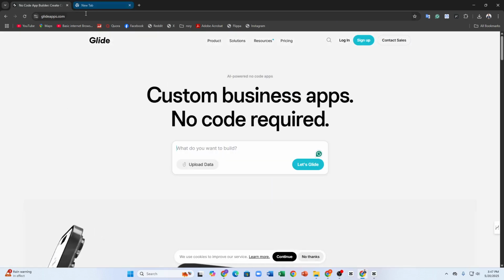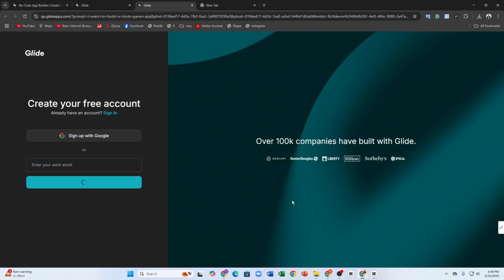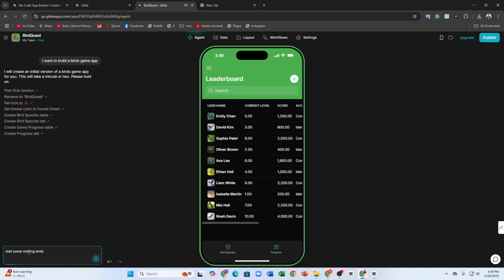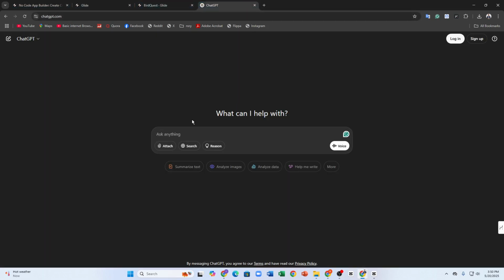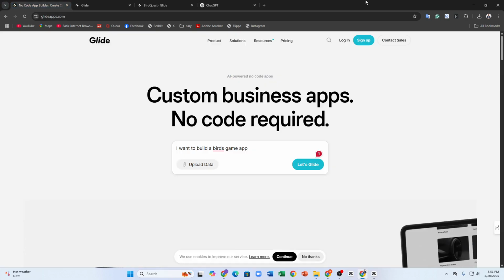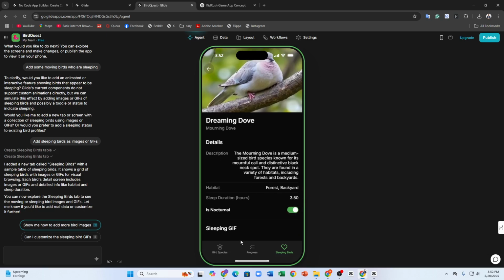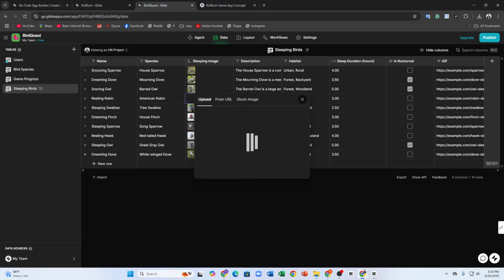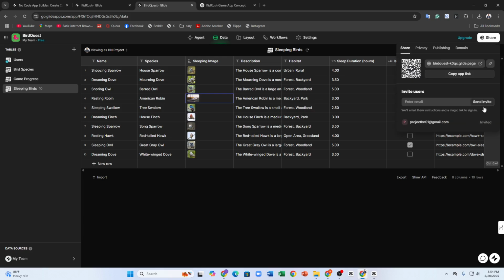How To Use Glide Apps Guide - 2025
- In this video, you’ll learn how to use Glide Apps to create powerful mobile apps without any coding skills. This Glide Apps guide walks you through the entire process—from setting up your data to customizing your app’s design and functionality. Whether you're new to app building or looking for a simple way to make apps fast, this tutorial has you covered!